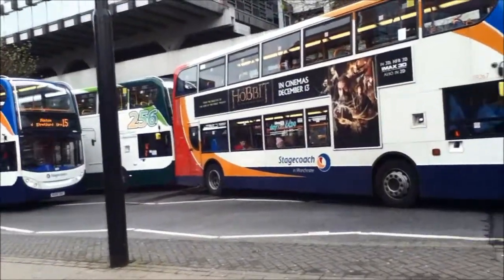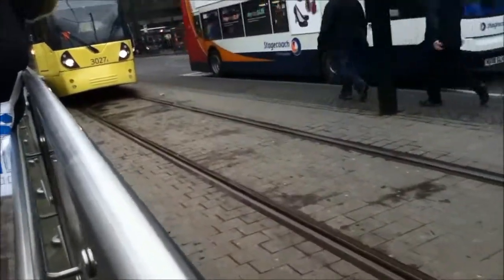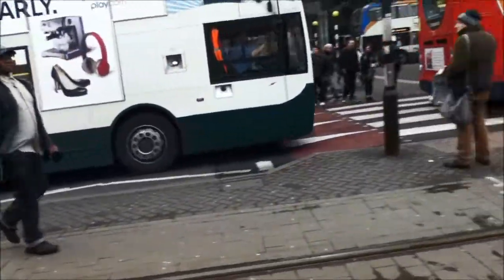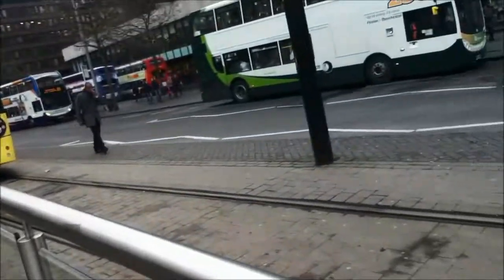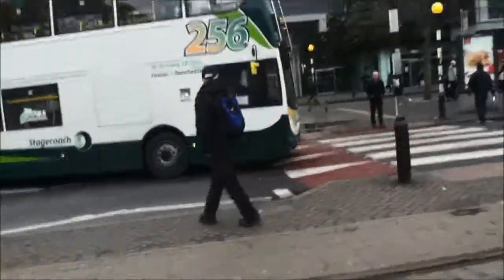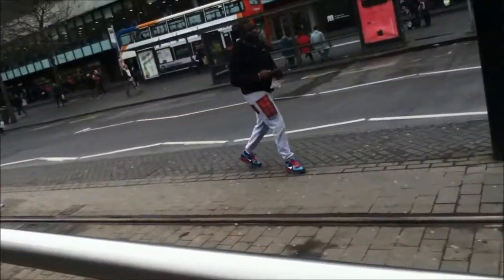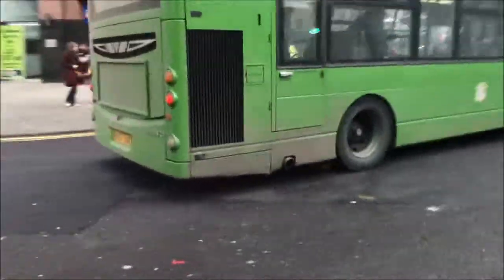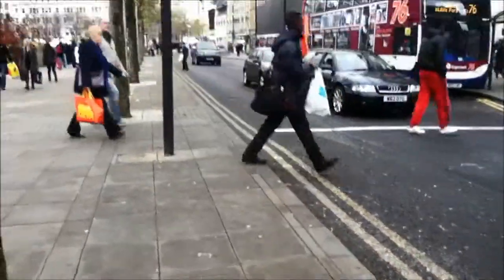Area 1 Episode 8 Piccadilly Gardens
I don't do many videos these days, I tend to stick to photos and therefore I post a lot more on my Facebook page which is linked below. Feel free to like the page and keep upto date with my travels.